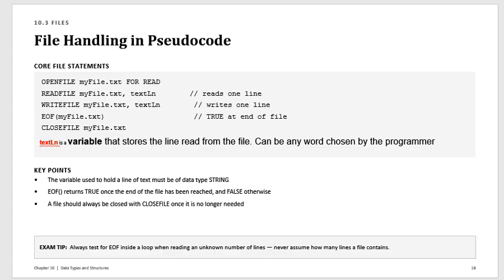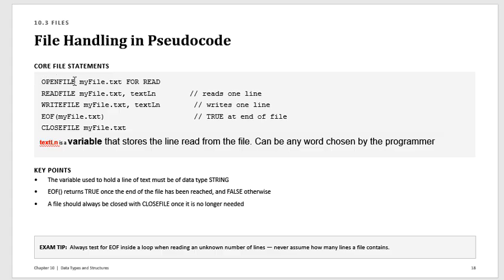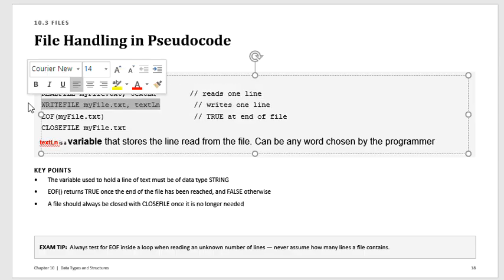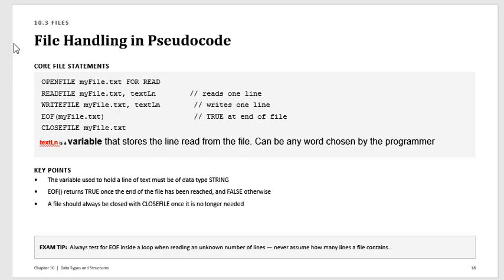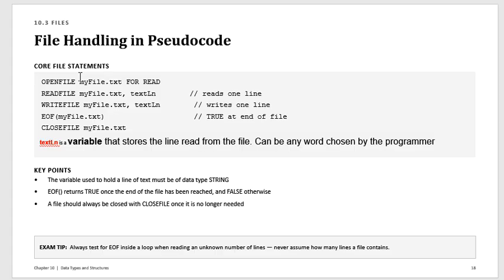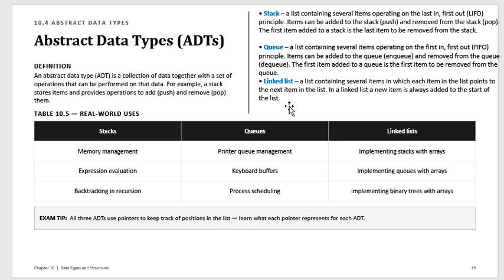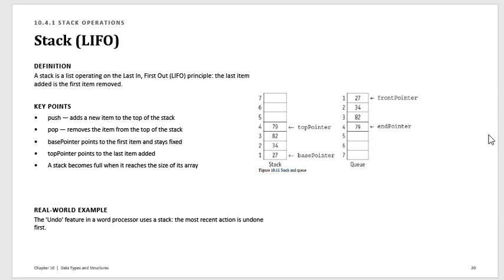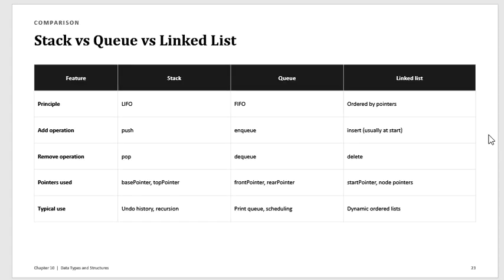explained ADT from file handling